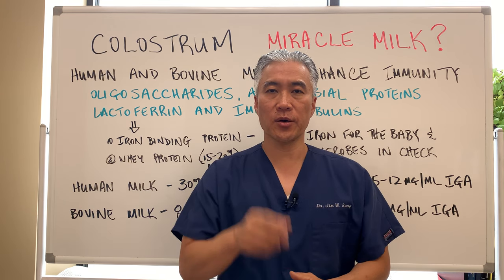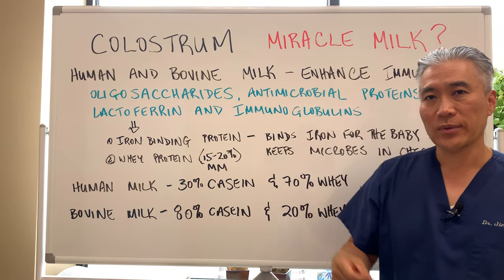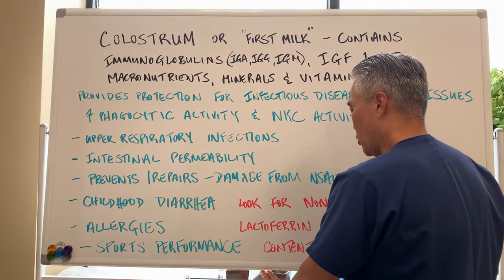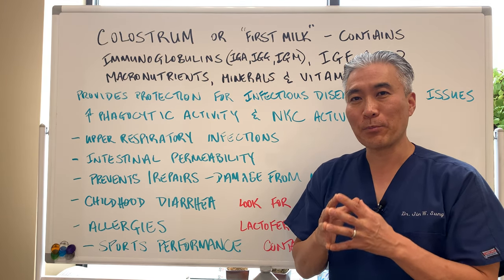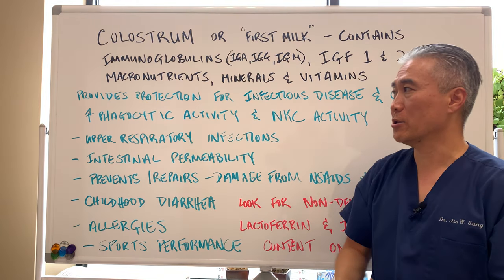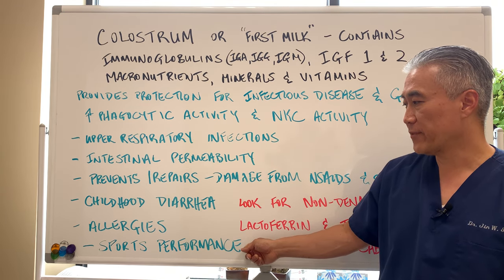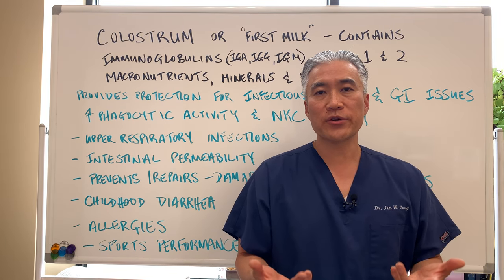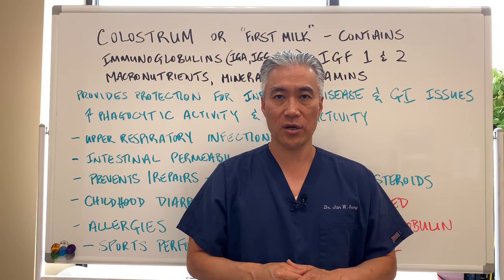Colostrum-Miracle MILK🥛🥛 ?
Human and bovine milk has powerful compounds to enhance immunity such as oligosaccharides, antimicrobial proteins, lactoferrin, immunomodulatory cytokines, and immunoglobulins.

Lactoferrin is an iron binding protein found in colostrum and milk
Lactoferrin is a type of whey protein which is 15-20% of total protein in human milk
Binds iron for the babies use and keeps microbes in check.

Human milk:30% casein and 70% whey, 5-12 mg/ml IgA
Bovine milk: 80% casein and 20% whey,  1 mg/ml of IgA.

Colostrum or “first milk” contains immunoglobulins compared to regular human milk.  Colostrum provides protection against a wide range of illnesses including infectious diseases and gastrointestinal issues.

Rich in macronutrients, vitamins, and minerals. Antibodies IgA, IgG and IgM, insulin growth factor.

Colostrum for immune support:
Passive immunity from the mother.
Increases phagocytic activity and NKC activity.
Can be beneficial to upper respiratory tract infections
Prevents NSAID induced gut damage.
Childhood diarrhea
Allergies
Chronic steroid
Colostrum and gut health
Athletic performance

A 2017 double-blind, placebo-controlled study showed that 500 mg of colostrum a day for 20 days resulted in decreased intestinal permeability compared to placebo.

Look for non-denatured lactoferrin and immunoglobulin content on labels.
Start with small amounts away from food.

IgG Protect-Ortho Molecular Products
ImmunoG PRP™ Powder Natural-NuMedica
Gluten Support GI Restore™ Powder-NuMedica